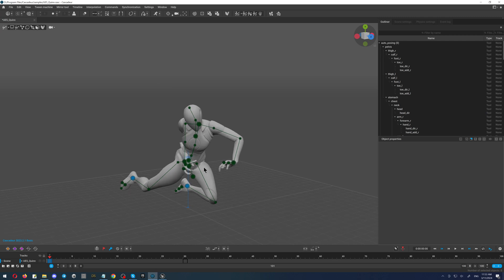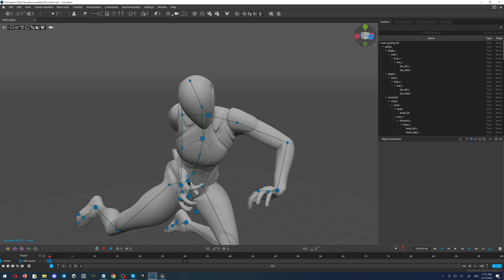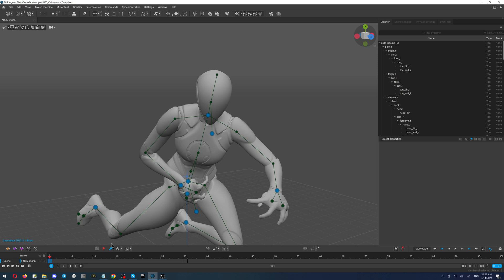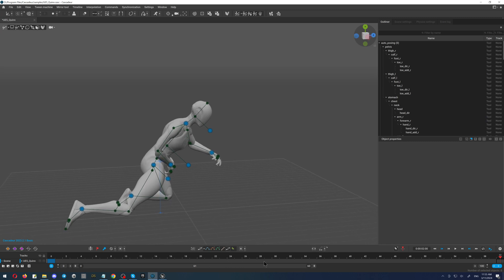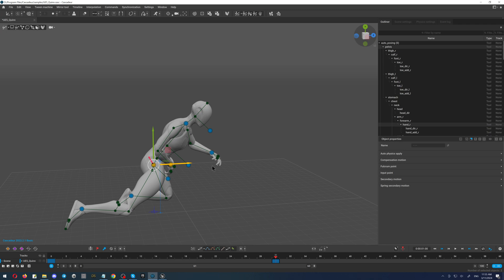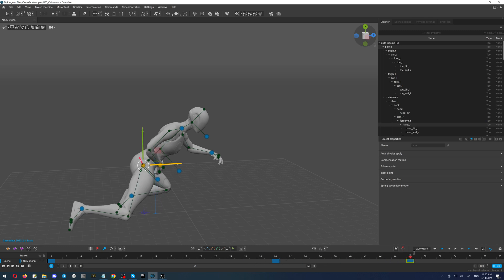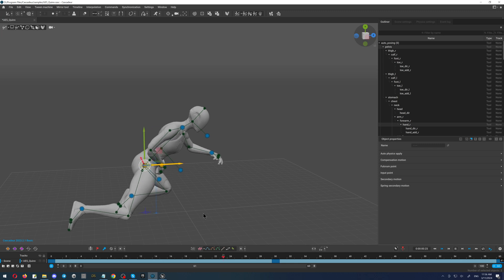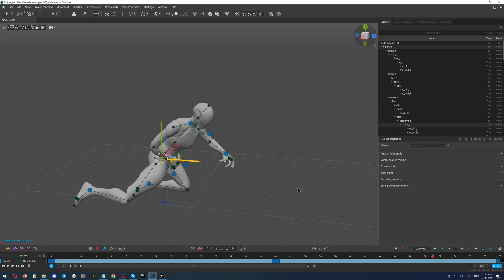11. How to make Adult Games in the Unreal engine 5 (Animating in Cascadeur)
Tutorial how to make Adult Games in the Unreal Engine 5, DAZ3D and Cascadeur.
How to animate porn in Cascadeur